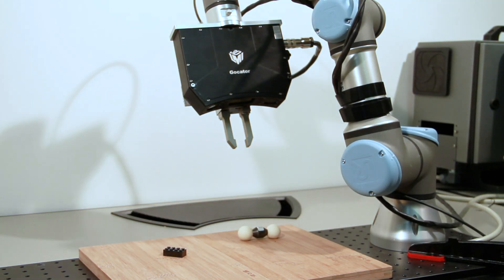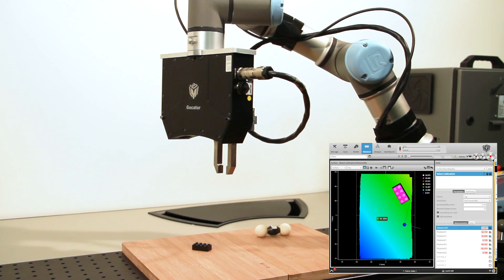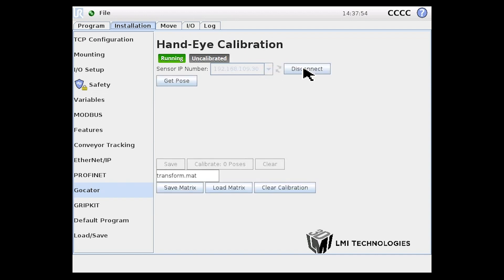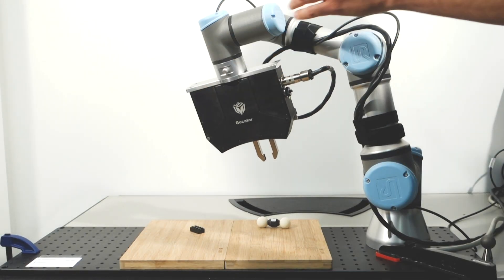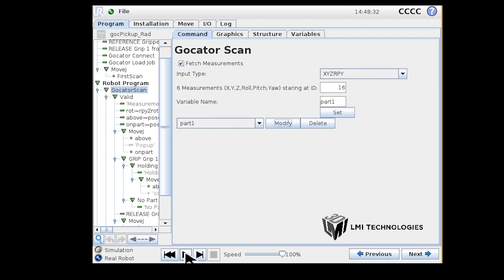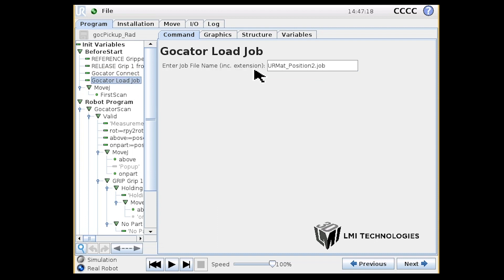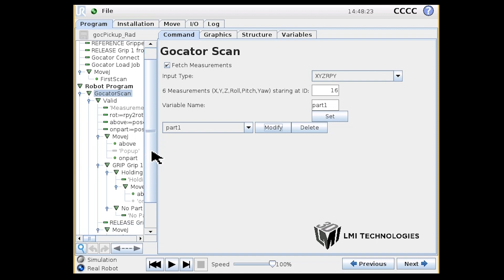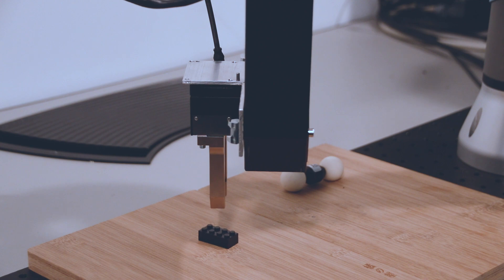Easy Universal Robots (UR) Integration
This video was taken with firmware 5.2. The 5.2 SR1 release improves workflow, changing some details in the setup steps. Please read the manual for details.

Introducing the robot integration plug-in with Universal Robots. The URCap lets you easily perform hand-eye calibration between the sensor and the robot, and provides programming nodes that make it simple to connect to the sensor, load a job on the sensor, and trigger scans.
No complicated programming is required for hand-eye calibration and for sensor calibration; therefore allowing for ease of use of setting the spatial relationship between the sensor and the robot.